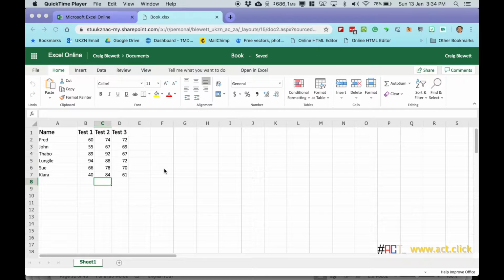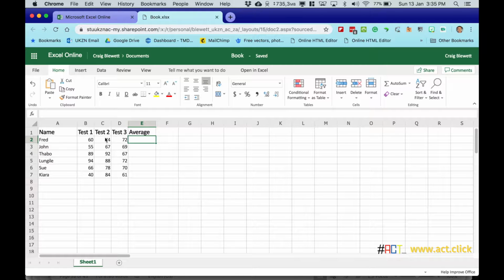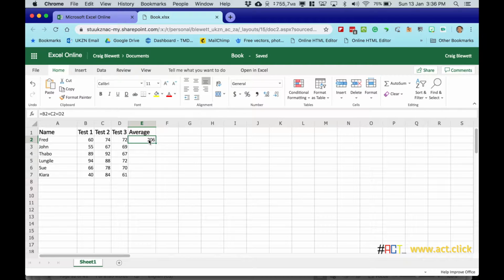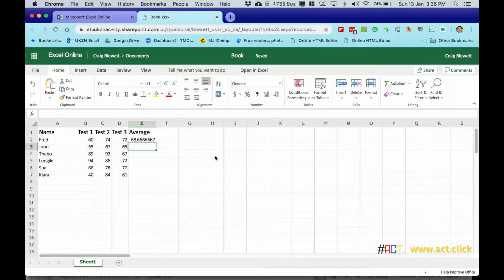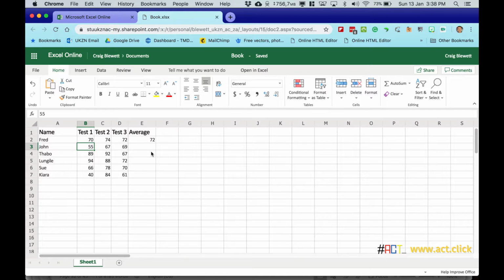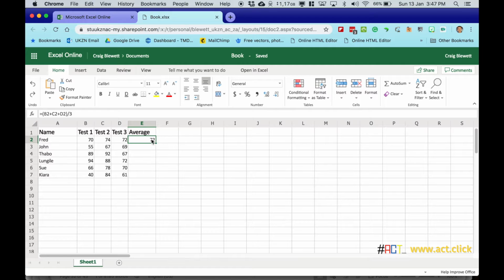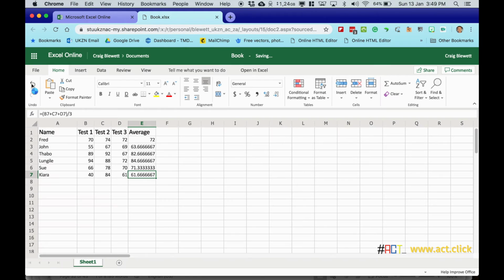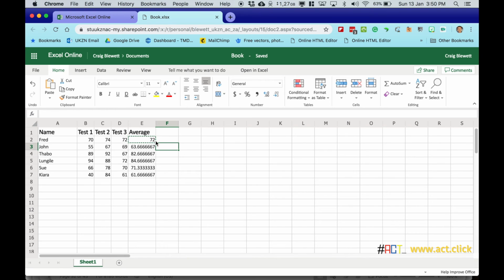Microsoft Excel - Lesson 3 - Formulas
This is an introduction to Microsoft Excel - part of Office 365 (online Excel). In this lesson we look at how to use formulas in Excel.